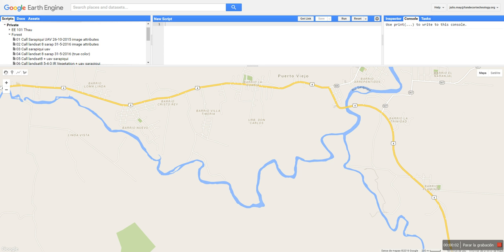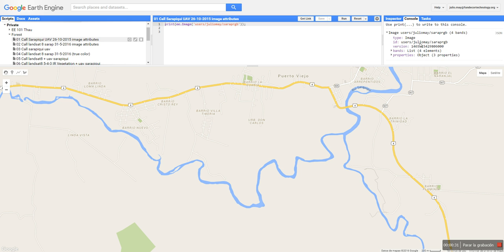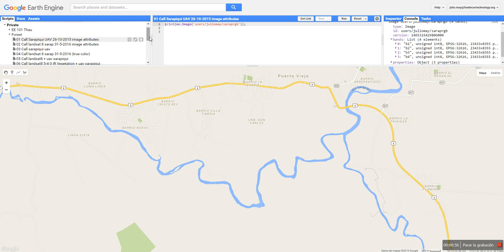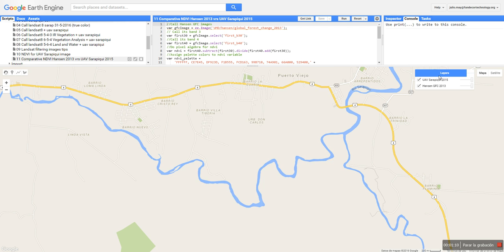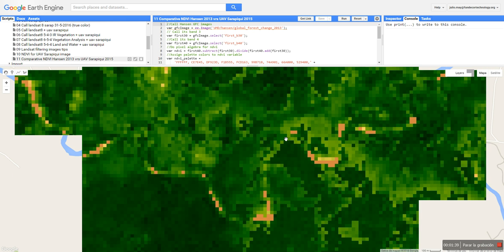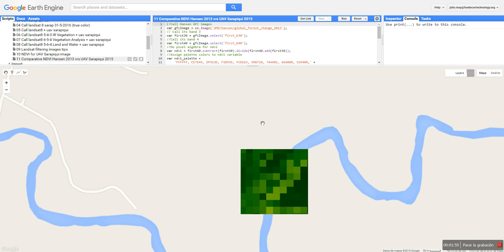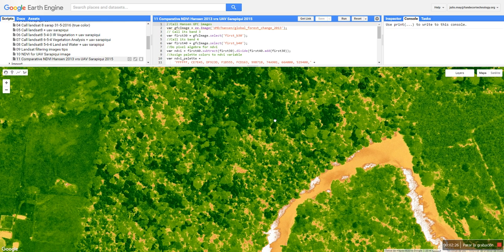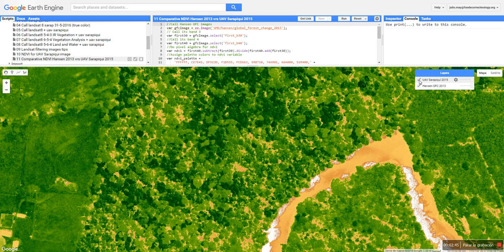2 of 2 Forest Applications with Google Earth Engine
Describes the visualization of high resolution drone imagery when compared back to back with a Landsat 8 NDVI filtered Hansen Global Forest Cover image.